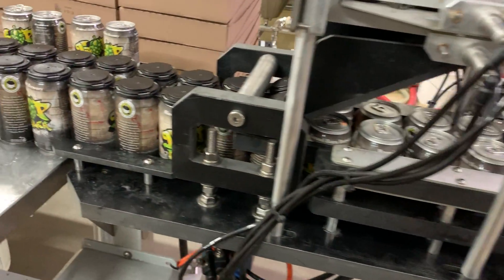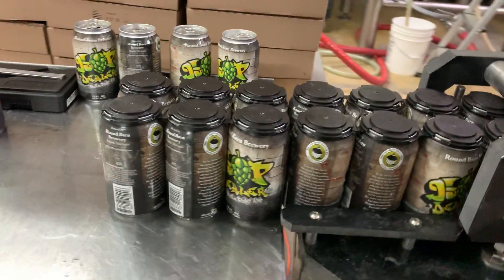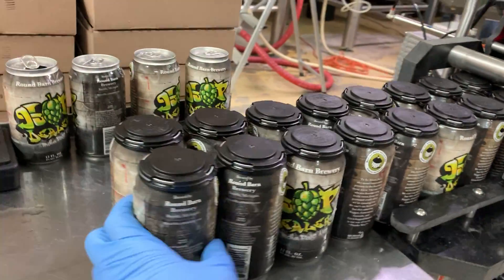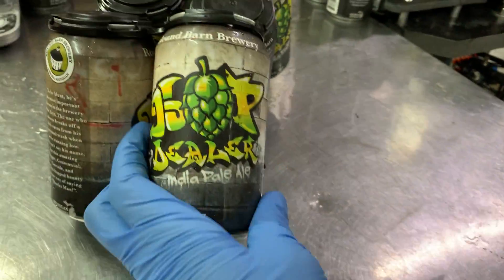Beer Canning Microcanner MC1000 Round Barn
Microcanner MC1000 Round Barn.MOV